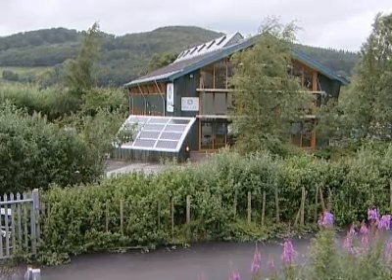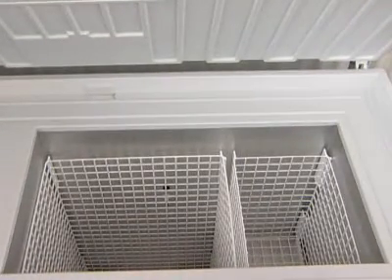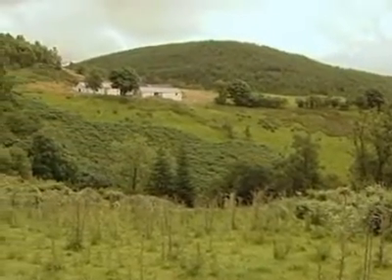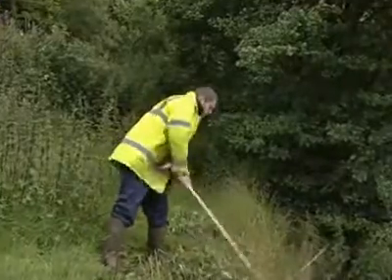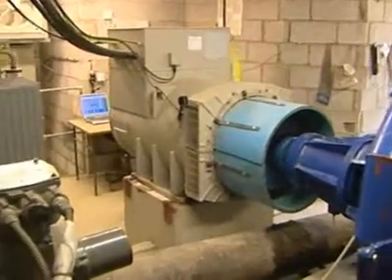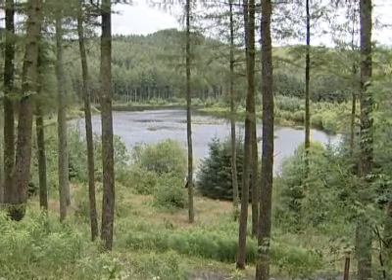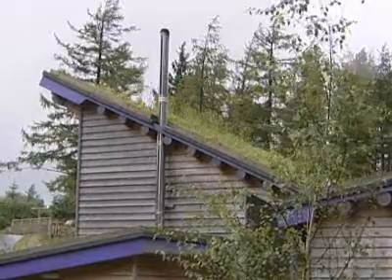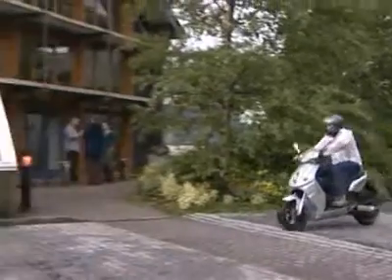WELSH COMPANY LEADING IN ALTERNATIVE ENERGY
An alternative energy company, based in Wales, is attracting global interest in its development of solar powered refrigerators and wind power machines.